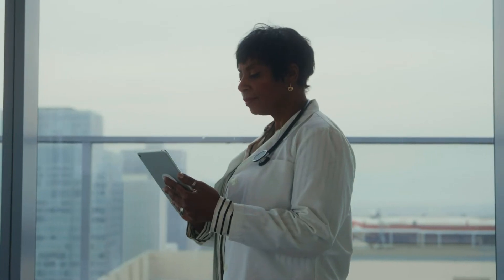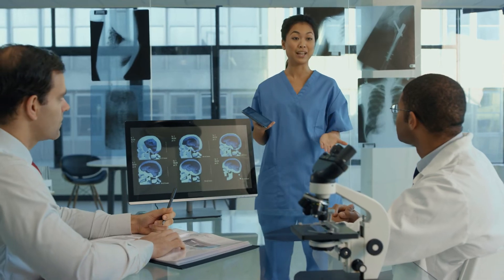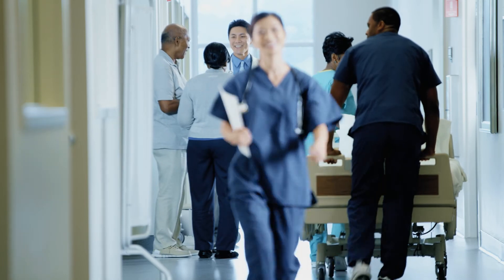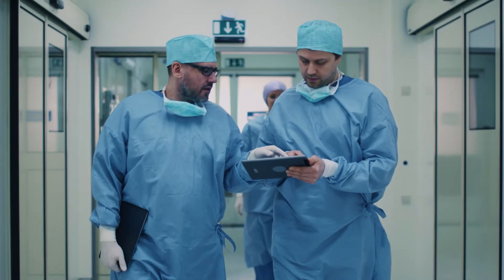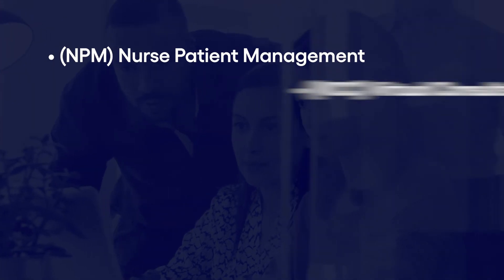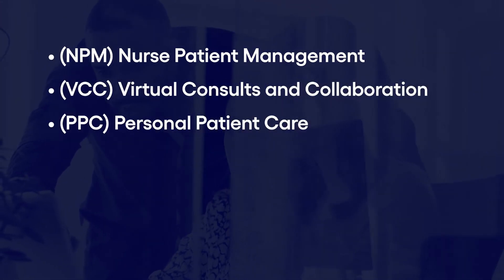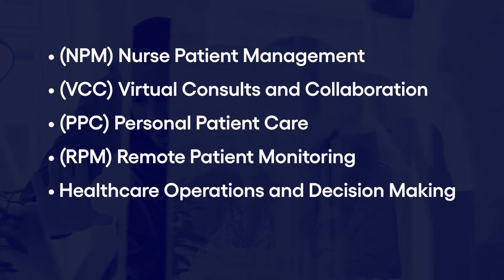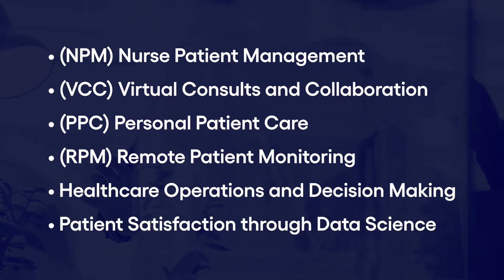Virtual Healthcare Solution for Remote Patient Monitoring | Cognizant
The healthcare landscape is constantly evolving. Today patients have become accustomed to and now expect healthcare providers to offer a wide range of virtual services that comprehensively meets their health needs. Cognizant’s virtual healthcare solution for remote patient monitoring helps organization realize the benefits of virtual healthcare more rapidly by leveraging the expansive capabilities of the Microsoft Cloud.
ZMHOKUSTNDH3HNVA